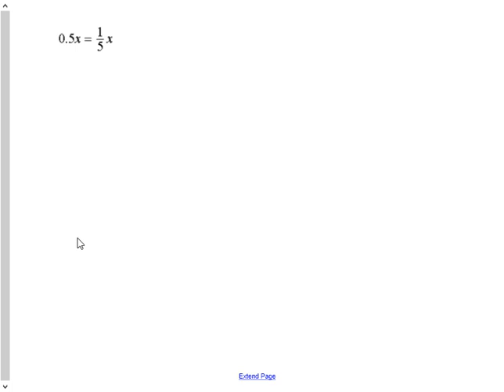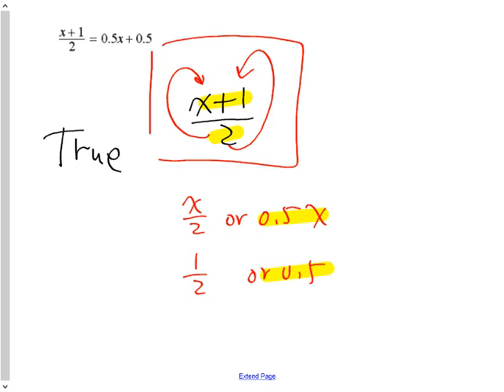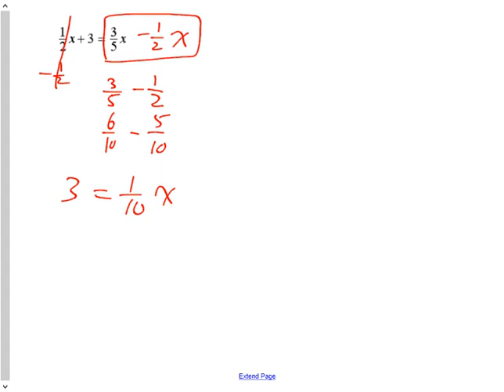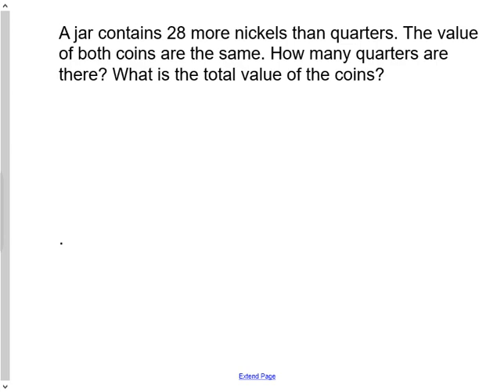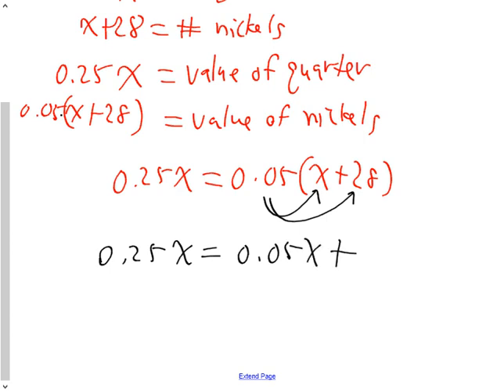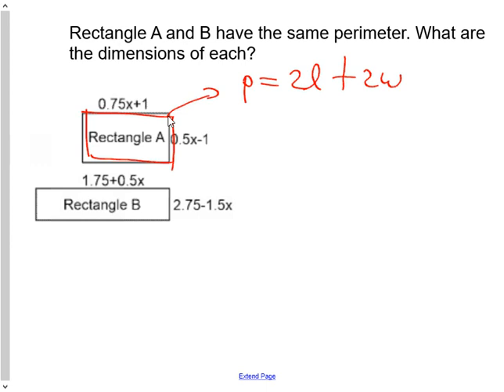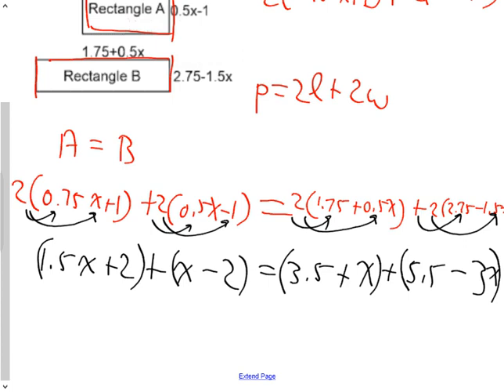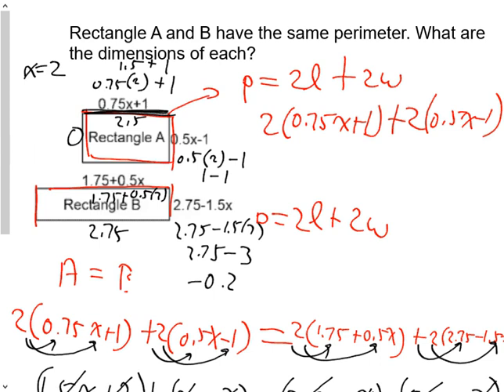8 4 Answers Review Sheet